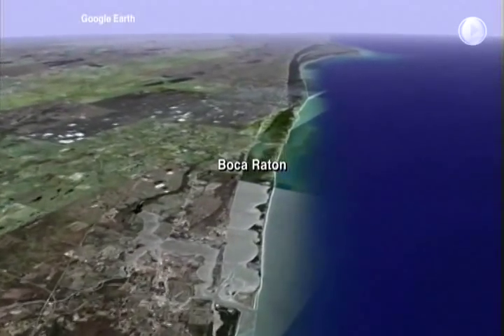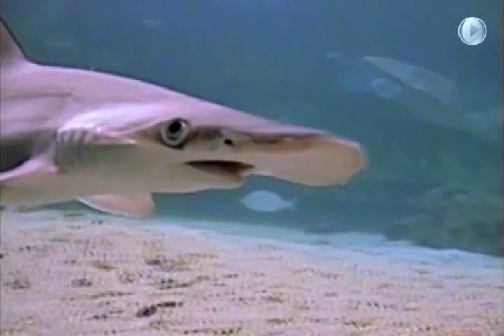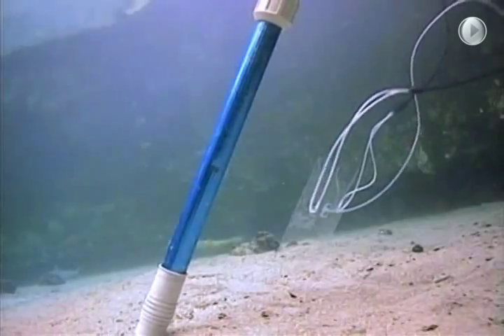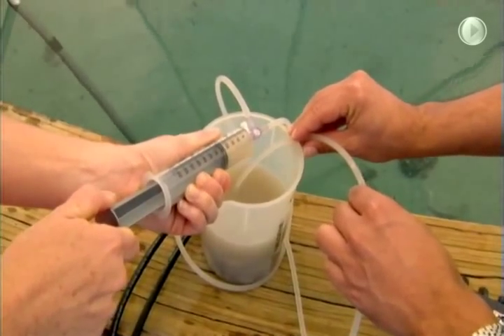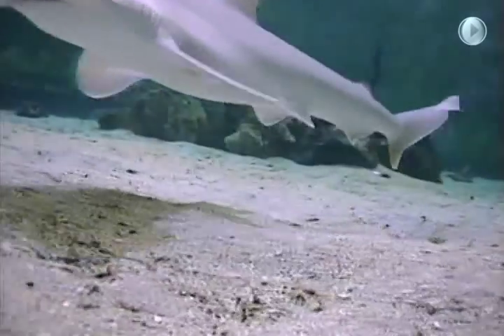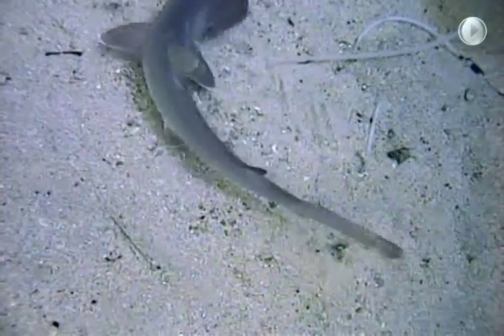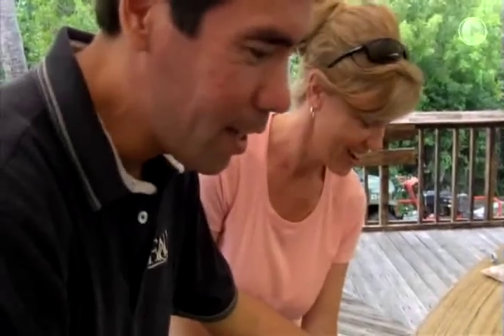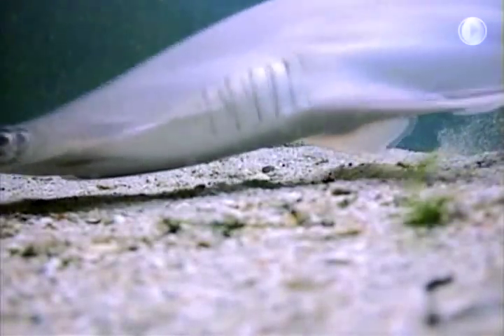Shark Electroreception Demonstration with Dr. Kajiura and Dr. McComb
Bonnethead shark electroreception at Gumbo Limbo Research Lab